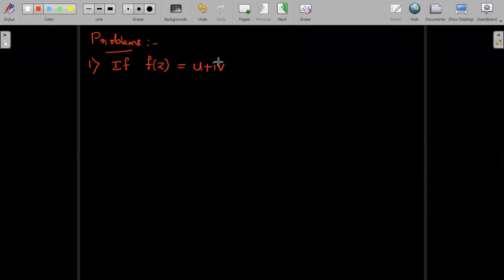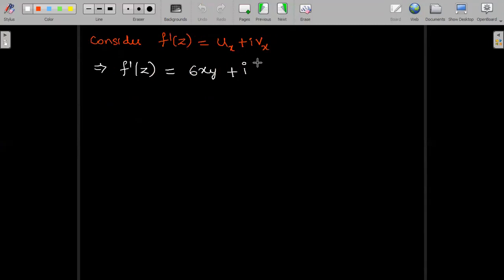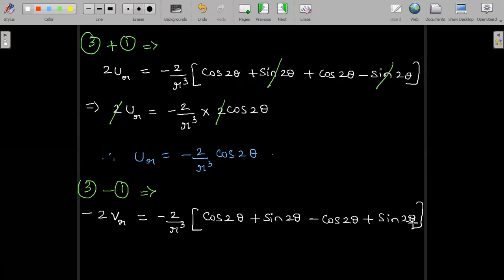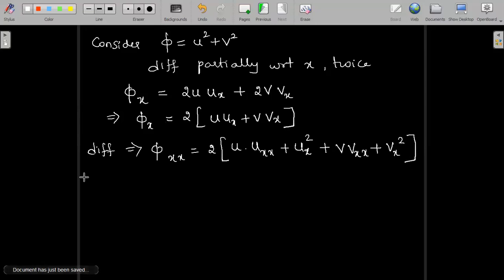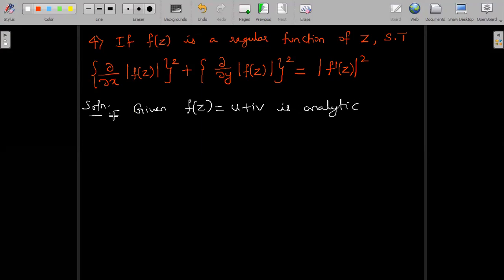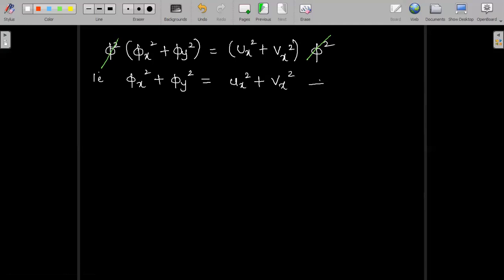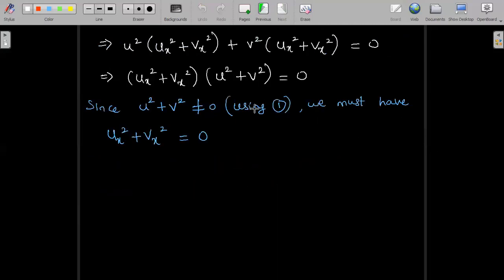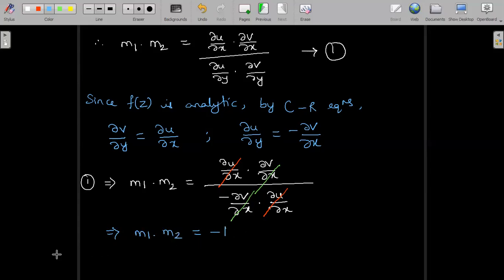Miscellaneous Problems & Standard Proofs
18MAT41 - Module 1 (Calculus of Complex Functions)